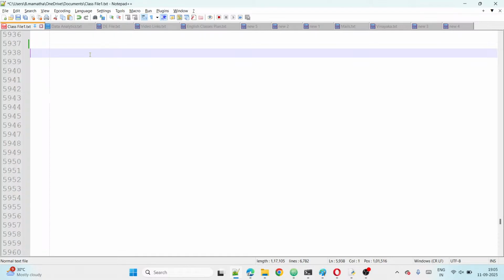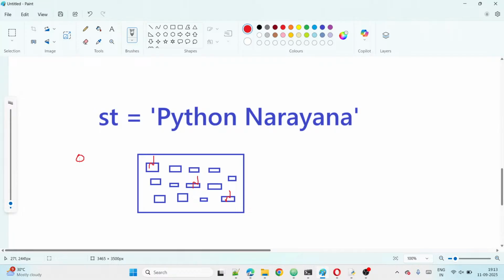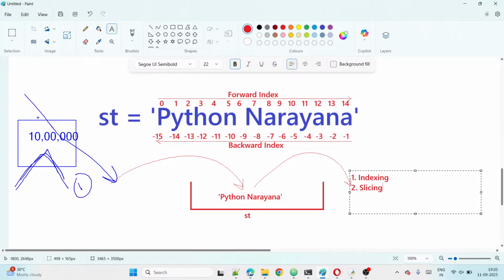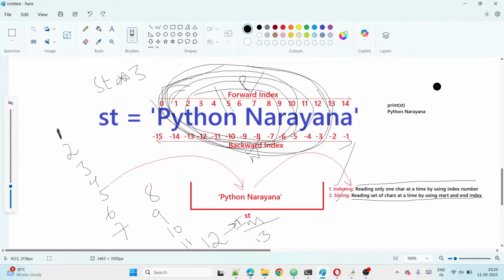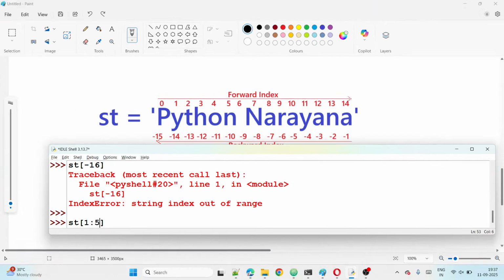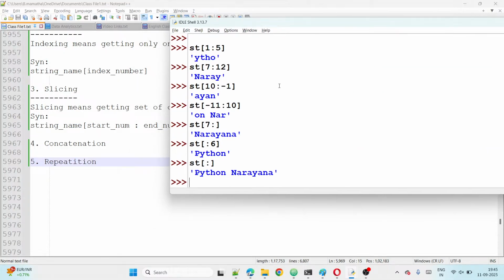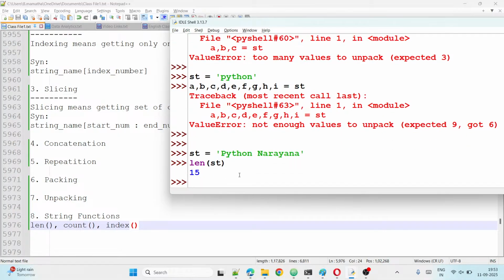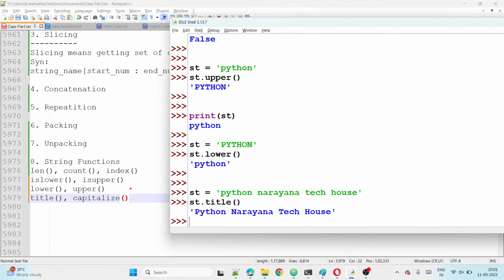Day7: Free Python For Beginners By Mr. Narayana,